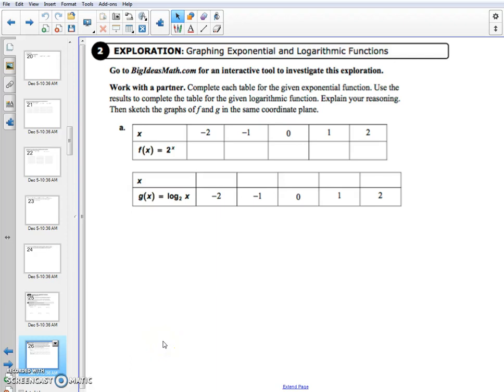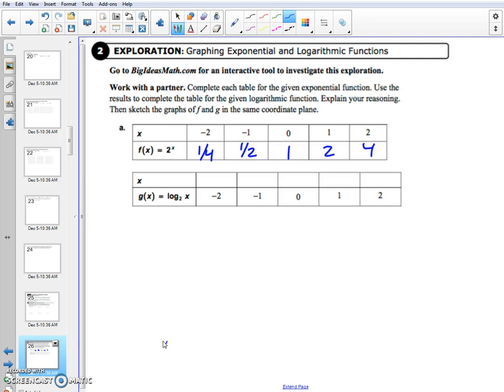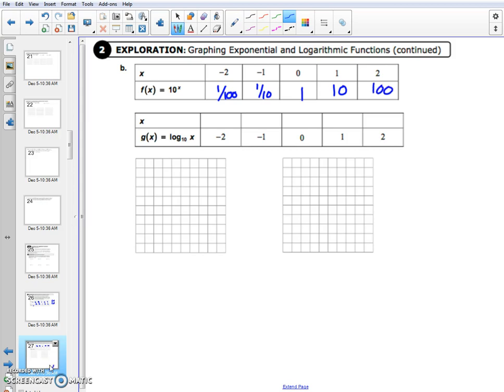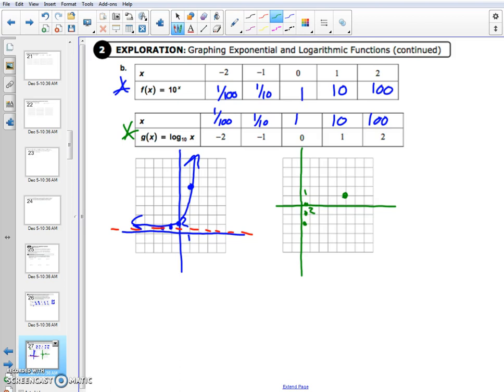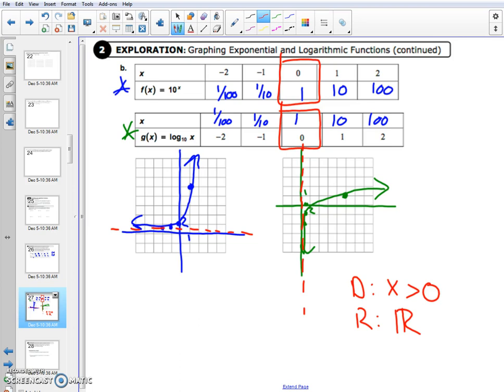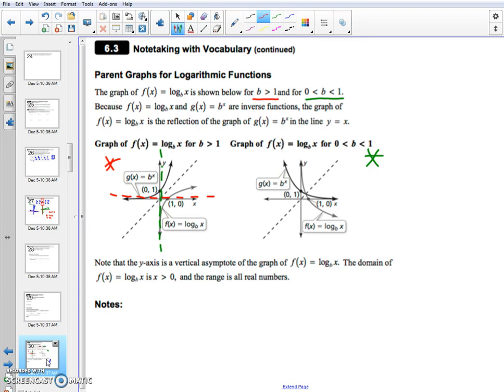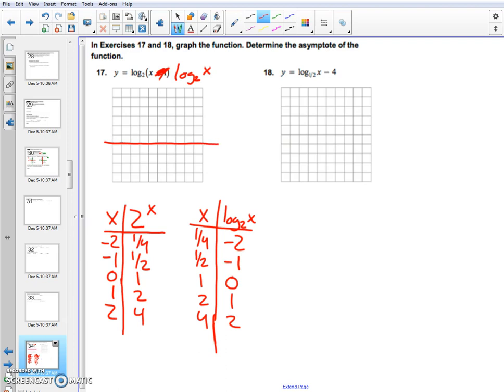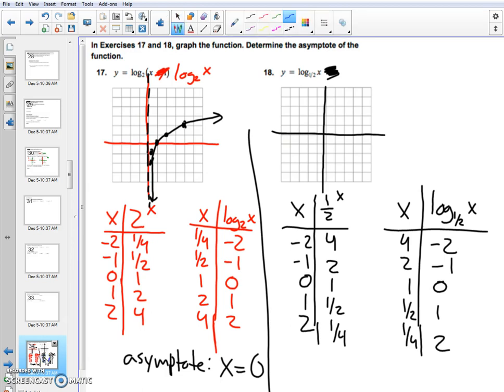6.3/6.4 Video Notes #1